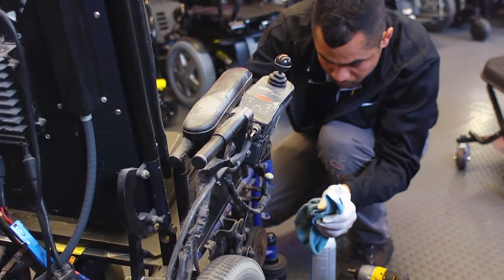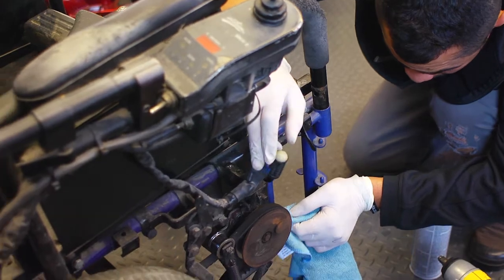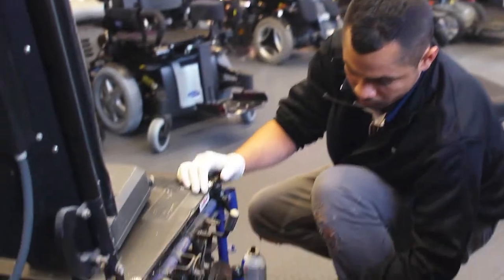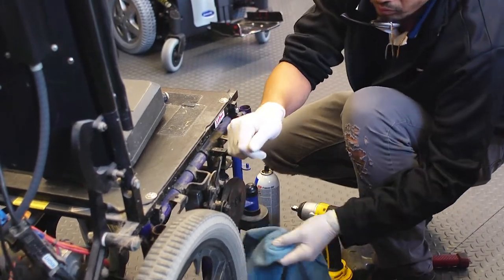Shopping for a new power wheelchair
We continue to discuss the important points to remember when shopping around for a power wheelchair.